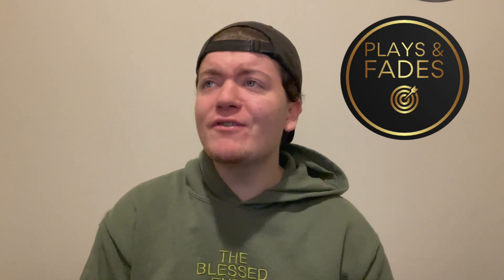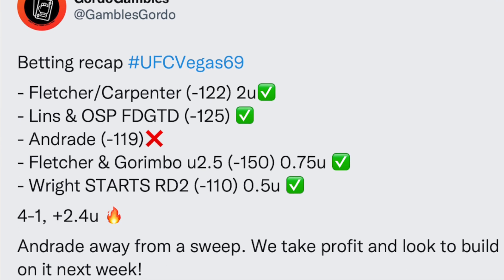UFCVegas70 - Krylov vs Spann : DraftKings + Betting Picks & Predictions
We got fights! Let's cash some tickets! Apologies for lower quality video this week, busy times. Back to normal, edited videos next week!

Another day, another dollar! Join us in breaking down UFCVegas70 : Krylov vs Spann from a DFS and betting perspective where we tell you our favourite targets for the week! It's a fun card and we're excited to make some money!

Time Stamps:
Introduction (00:00)
Johnson vs Armfield (0:57)
Cowan vs Perez (2:19)
Aliev vs Alves (3:53)
Solecki vs Deaton (5:15)
Osbourne vs Johnson (6:30)
Leavitt vs Martinez (7:47)
Fernandes vs Jasudavicious (9:30)
Peek vs Gonzalez (10:48)
Malott vs Lainesse (12:04)
Suarez vs De La Rosa (13:42)
Mayes vs Sakai (14:30)
Allen vs Muniz (15:41)
Main event - Krylov vs Spann (17:04)
Betting recap + DraftKings core plays (18:28)
Outro & Other content (19:16)